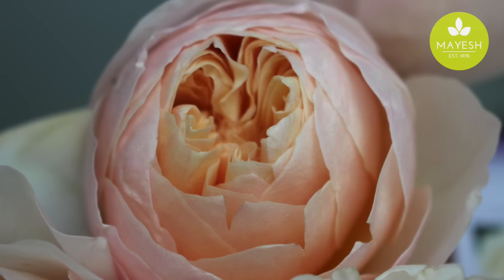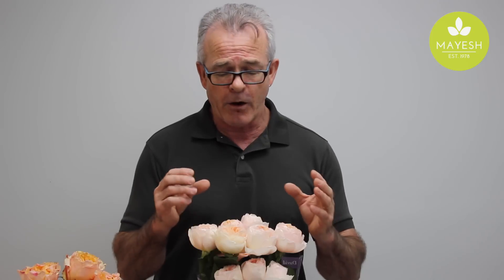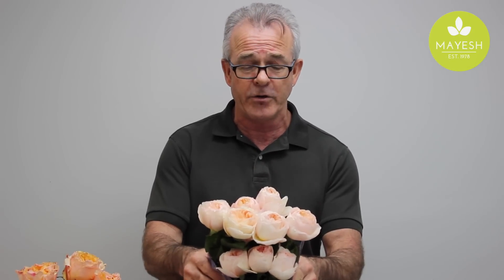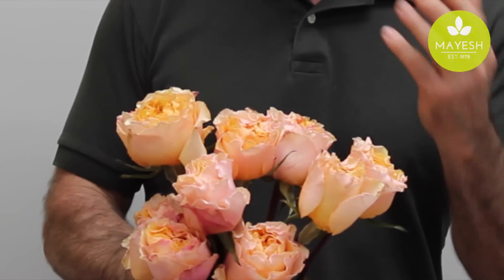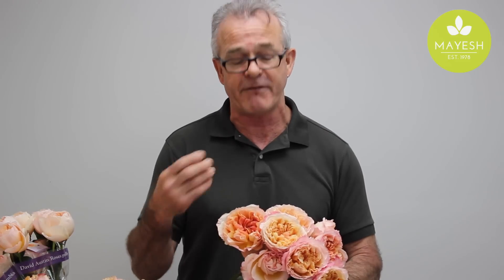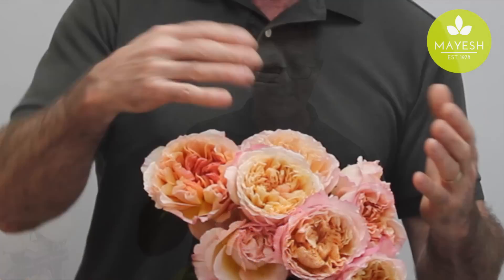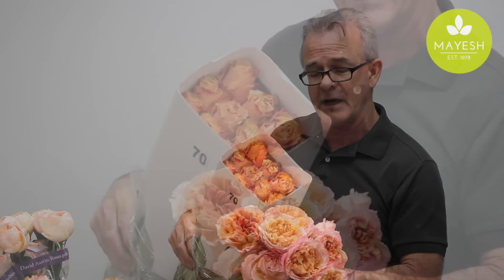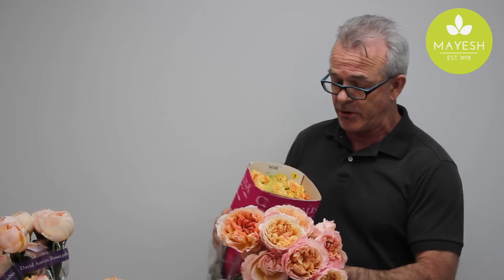The Mayesh Minute: Juliet Garden Rose Substitutes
Spring is in the air, which means wedding season will kick into high gear soon.  With David Austin Juliet garden roses still being requested by brides across the country, we can promise you that the demand will still greatly out weigh the supply once again.  I hear your collective groan, but it is our job to suggest alternative peach roses that you can present to your brides.  For Juliet substitutes, David Dahlson presents the following varieties:  Campanella, David Austin Edith, Carpe Diem, and peach Finesse.